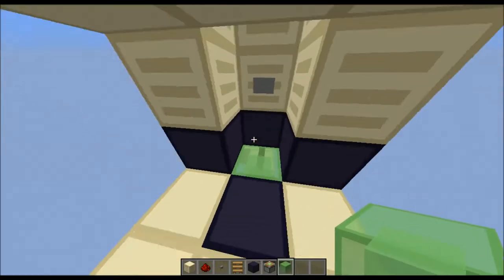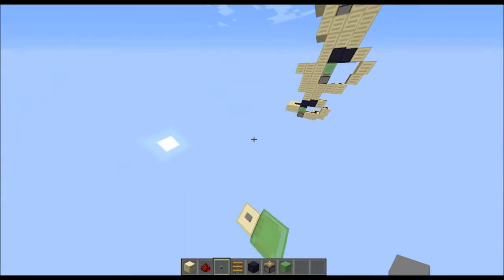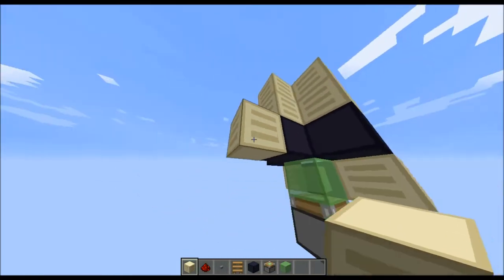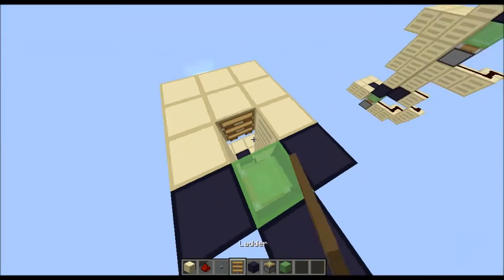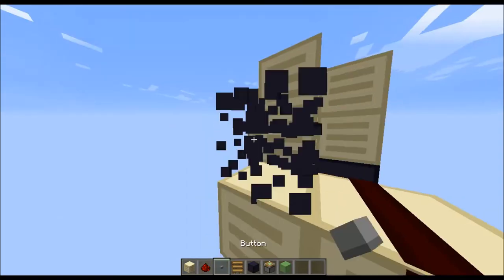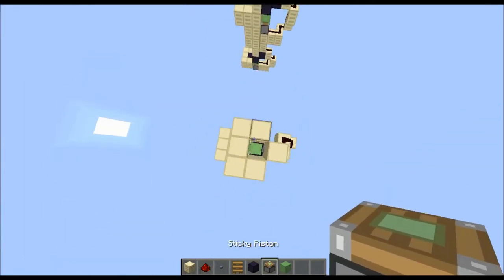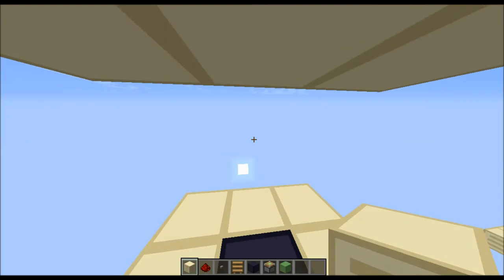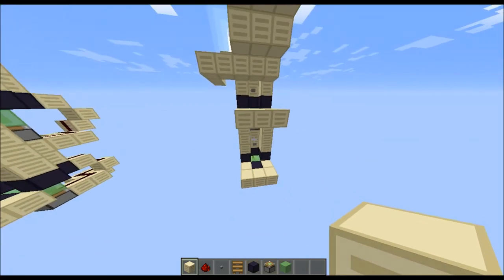How to build an SUPER EASY REPEATER LESS multi floor elevator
This redstone Saturday, I'm going to show you how to build a totally easy Minecraft 1.8 multifloor slime block elevator that's so easy to build, it requires no repeaters!

Texture Pack: OCD Pack